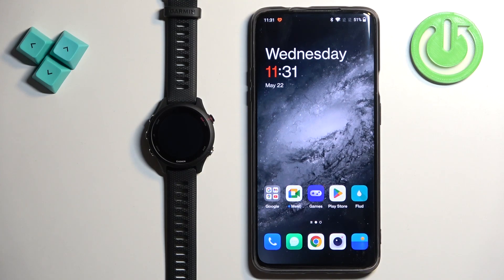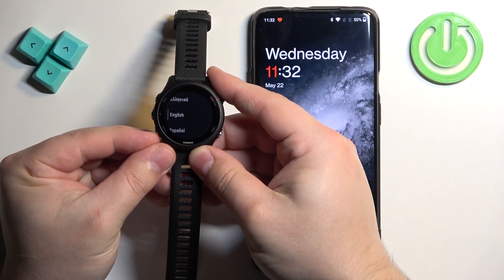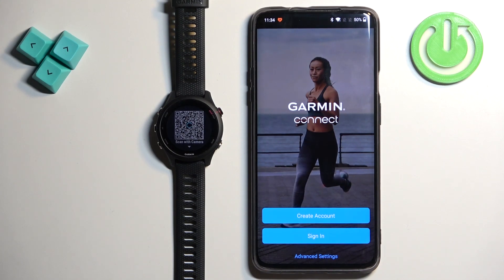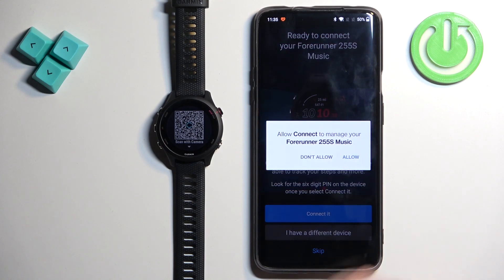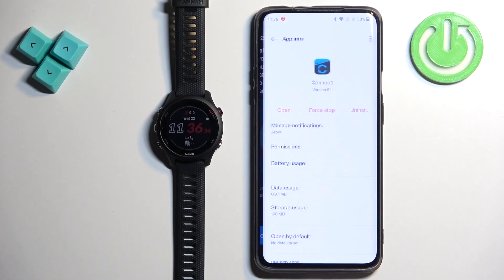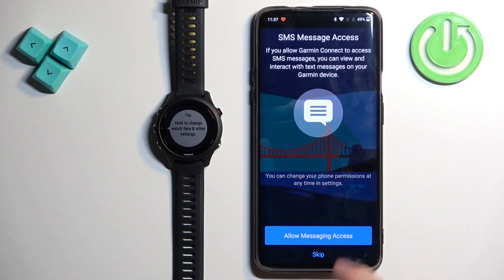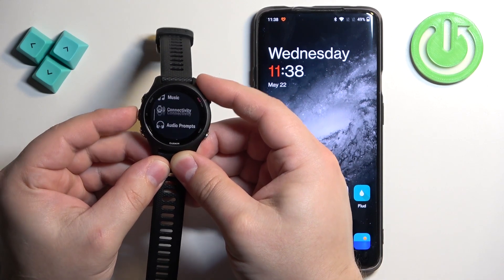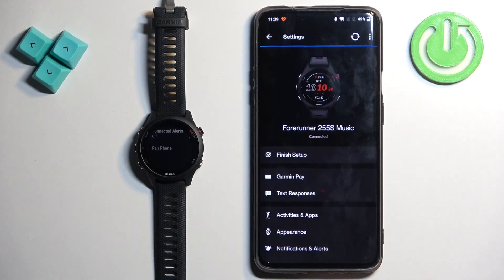How to Pair Garmin Forerunner 255S Music with Android Phone?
Find out more:
Learn how to effortlessly connect your Garmin Forerunner 255S Music to your Android phone with this quick tutorial. Pairing your Forerunner 255S Music with your Android device allows you to receive notifications, sync data, and access additional features through the Garmin Connect™ app. This guide provides simple, step-by-step instructions on initiating the pairing process on both your Forerunner 255S Music and Android phone. Follow these straightforward steps to establish a seamless connection between your Garmin wearable and Android device, enhancing your overall user experience.

How do I pair my Garmin Forerunner 255S Music with my Android phone?
Is the Garmin Connect™ app necessary for pairing my Forerunner 255S Music with my Android device?
Will pairing my Forerunner 255S Music with my Android phone enable me to receive notifications on my watch?
Can I use other Garmin features, like data syncing and software updates, after pairing my Forerunner 255S Music with my Android device?
What should I do if I encounter any issues while attempting to pair my Forerunner 255S Music with my Android phone?